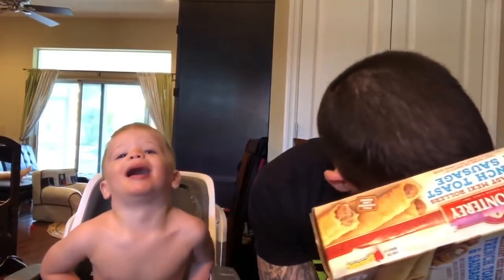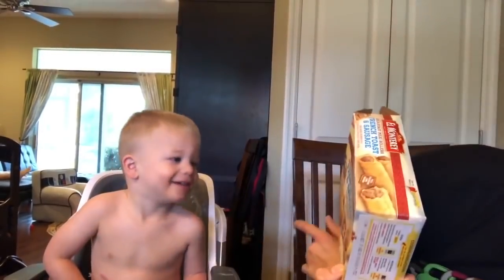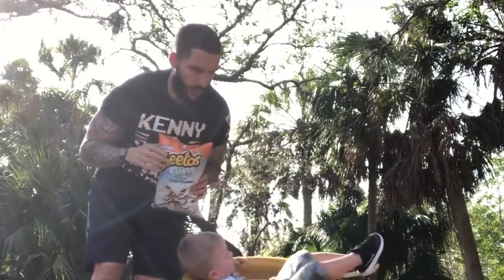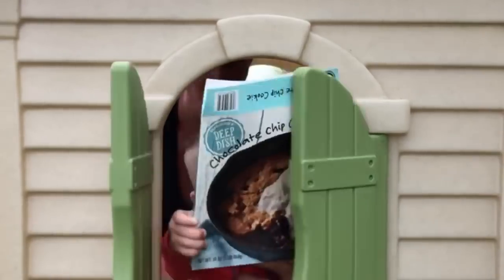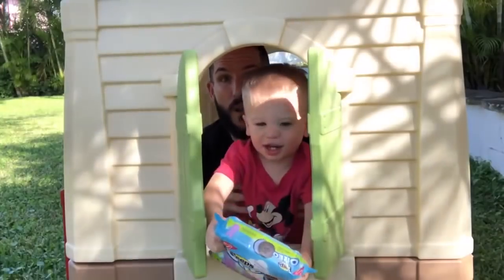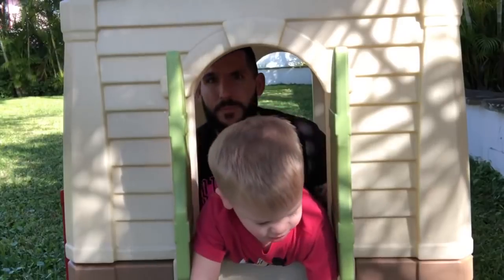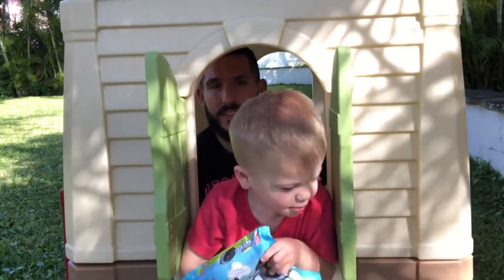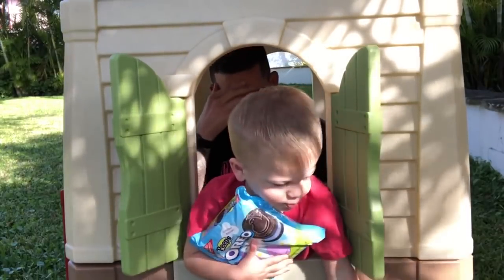Campilation February 2018